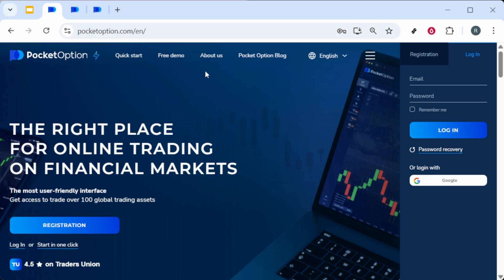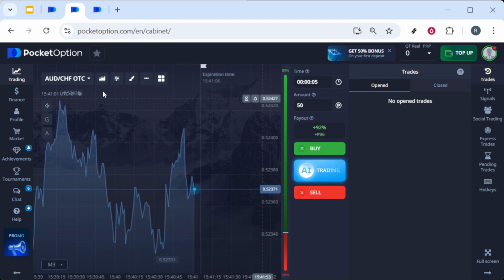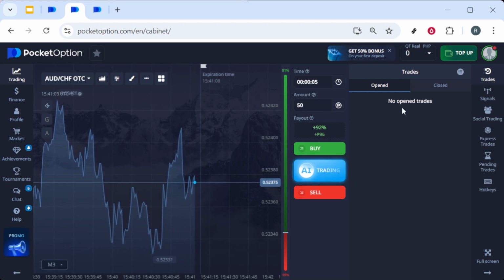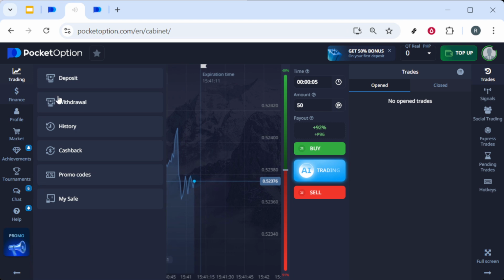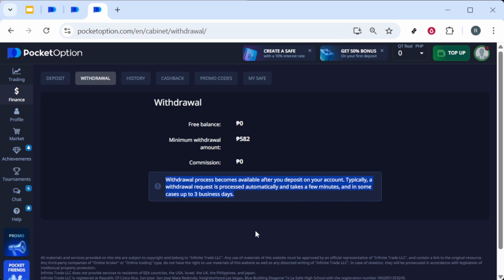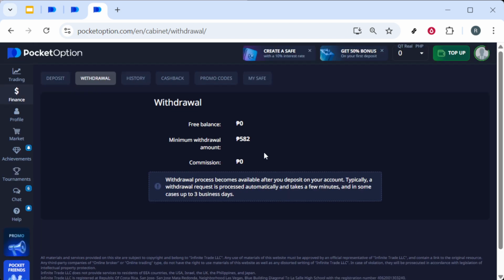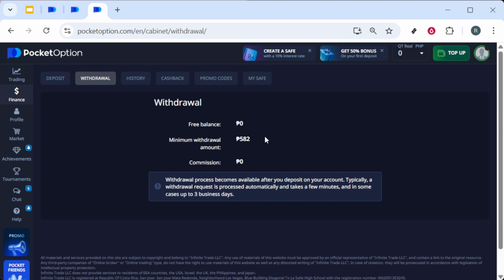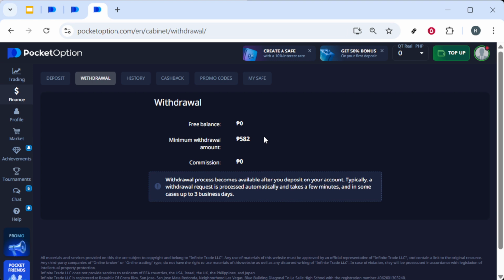How to Withdraw Money from Pocket Option to Bank Account | Step by Step Guide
Withdrawing money from Pocket Option to your bank is straightforward and secure. This tutorial helps you process your withdrawals quickly and avoid common errors. It’s the final step to enjoying your trading profits!

✨ Withdrawal Steps:
🏦 Go to “Finance” → “Withdraw.”
💵 Choose “Bank Account” as your method.
🧾 Enter your bank details and amount.
📱 Confirm using OTP or 2FA.
⌛ Wait for your funds within 1–3 business days.